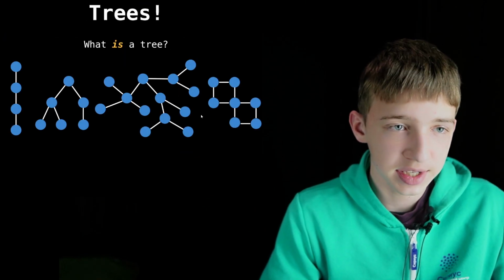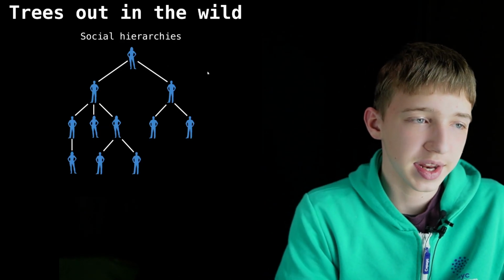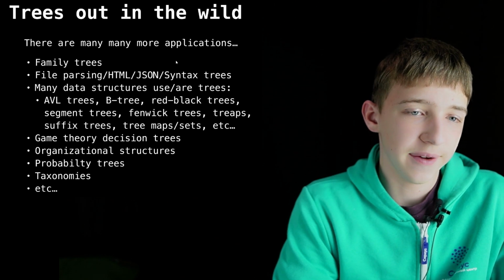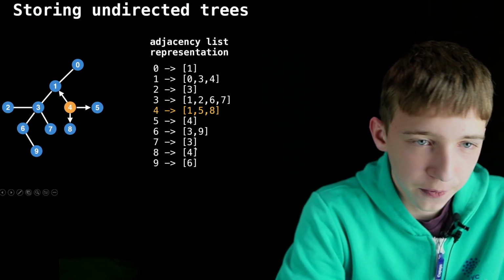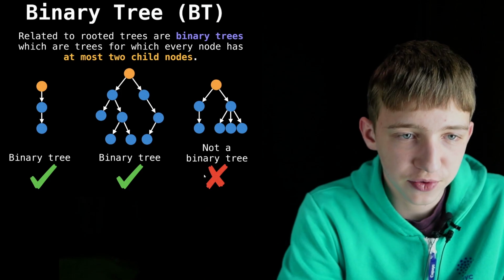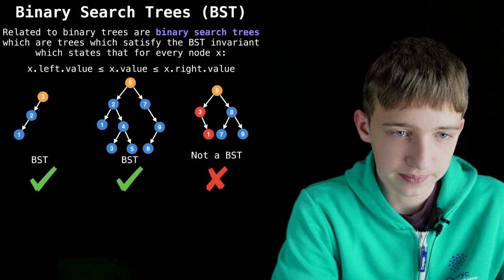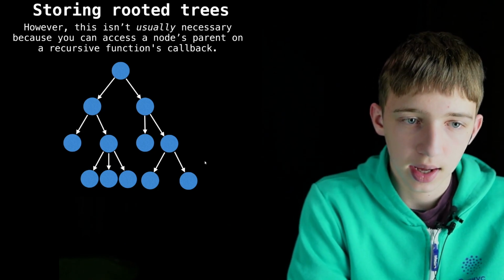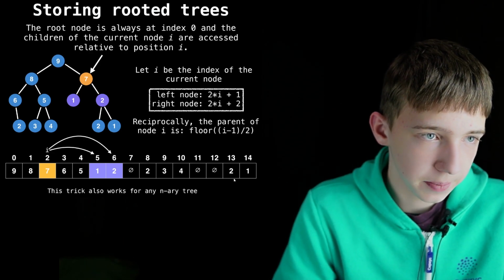Trees: The Backbone of Algorithms | Intro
• 🌳 Trees in Computer Science — from fundamentals to implementation

• 📚 What is a Tree?
— A connected graph
— No cycles
— For n nodes → exactly n − 1 edges

• 🔍 How to quickly check if a graph is a tree
— Check connectivity
— Check that |E| = n − 1

• 🌍 Where trees appear in real life
— 📂 File systems
— 👑 Organizational hierarchies (CEO → managers → employees)
— 🌐 HTML DOM structure
— 🎮 Game theory decision trees
— 🧠 Abstract Syntax Trees (AST)

• 🗂 Ways to store a tree
— Edge List
— Adjacency List
— Adjacency Matrix (usually inefficient)

• ⚡ Why Adjacency List is preferred
— Fast neighbor queries
— Efficient for DFS and BFS
— O(n) memory instead of O(n²)

• 🌱 Rooted Trees
— Have a designated root
— Easier recursive processing
— Clear parent–child structure

• 🌲 Binary Trees
— Each node has at most 2 children
— Widely used in data structures

• 🔎 Binary Search Trees (BST)
— Left ≤ Node ≤ Right
— Search in O(log n) (if balanced)
— Foundation of set / map structures

• ⚖ Strict BST
— No duplicates
— Typical behavior of set

• 🧮 Storing a Binary Tree in an Array
— Root at index 0
— Left child: 2i + 1
— Right child: 2i + 2
— Parent: (i − 1) // 2

• 💡 Key takeaway
Trees are far more than just “graphs without cycles.”
They are one of the most fundamental structures in computer science,
powering search, data organization, parsing, and many core algorithms.